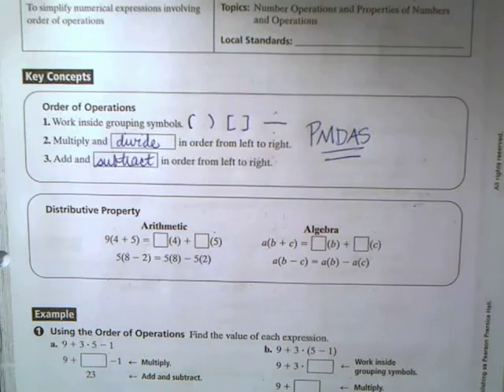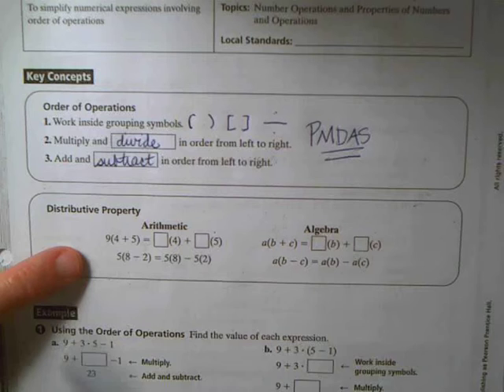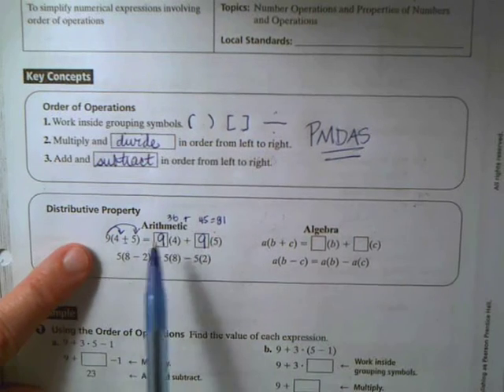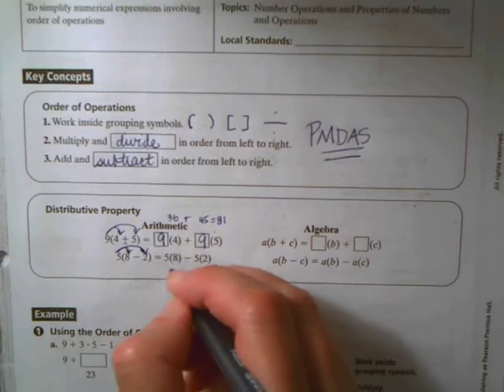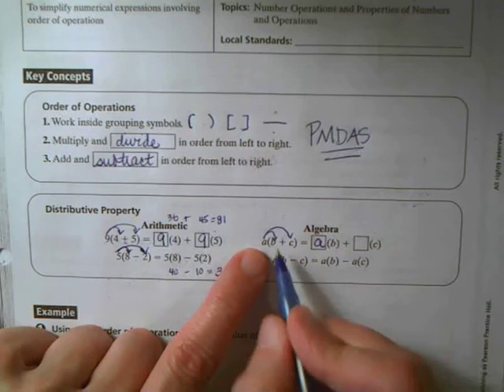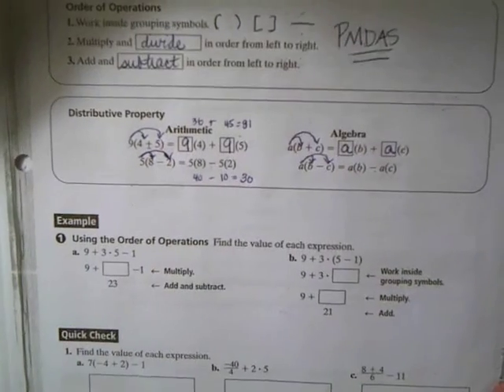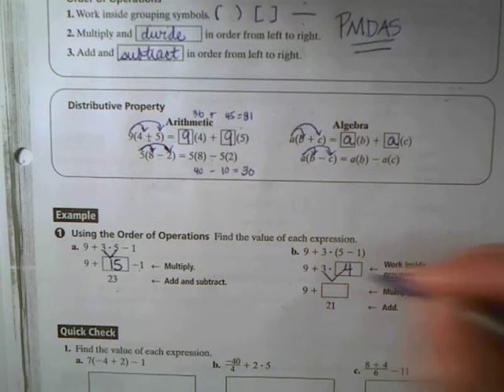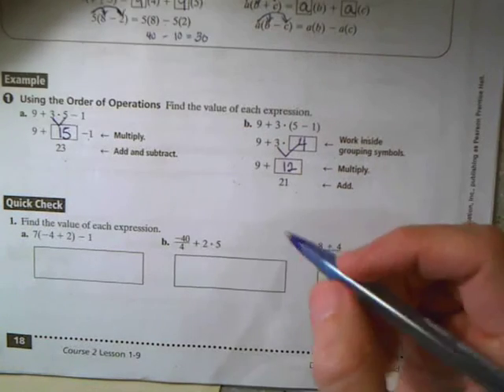C2R Lesson 1-9.mov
order of operations & distributive property